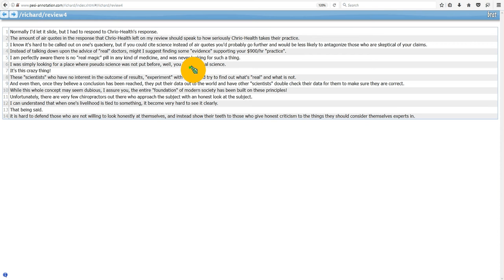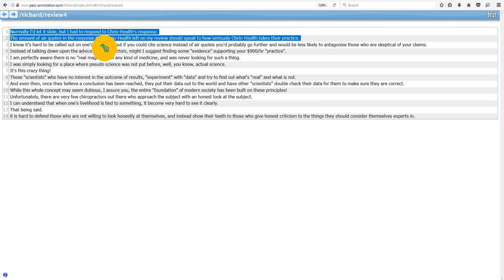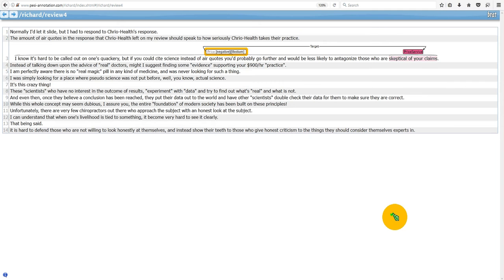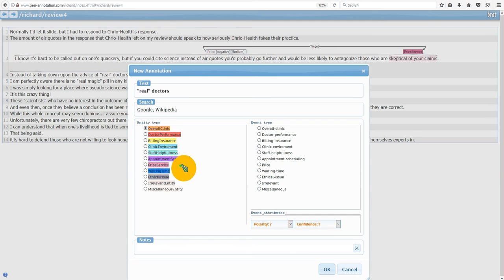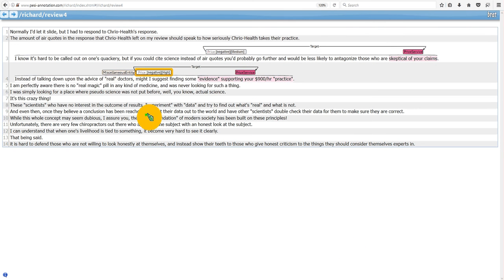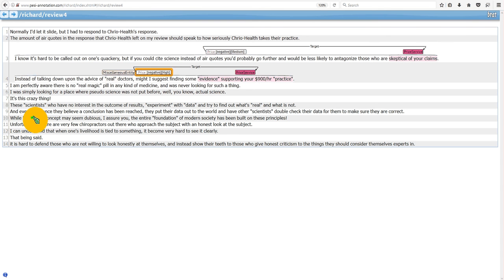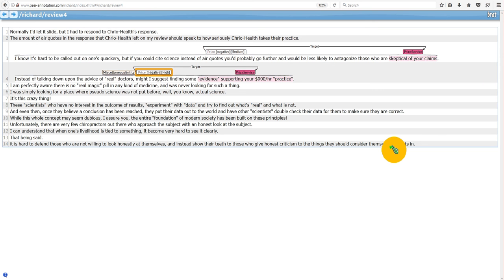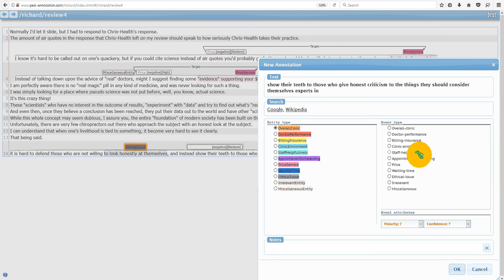Patient Sentiment Annotation Tutorial Example 2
Another example of "Patient Sentiment" annotation.

This is difficult example, even for annotation,  because the patient did not directly commenting on specific clinic or provider much.